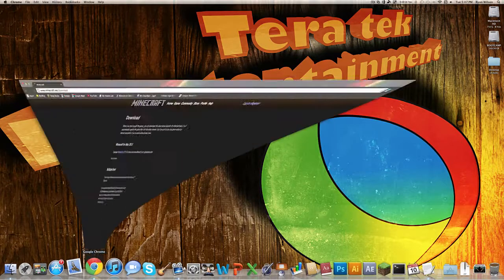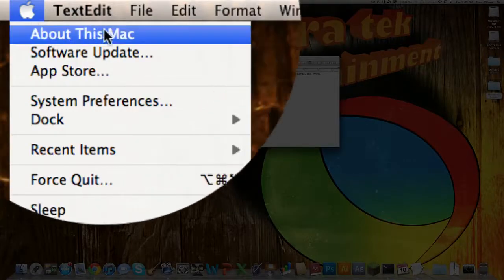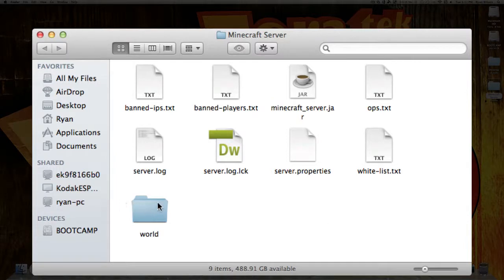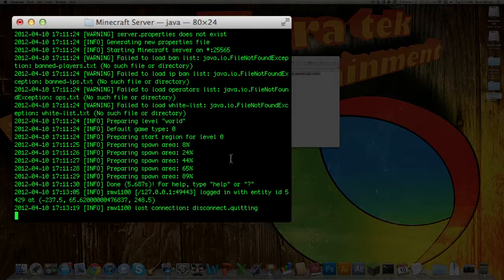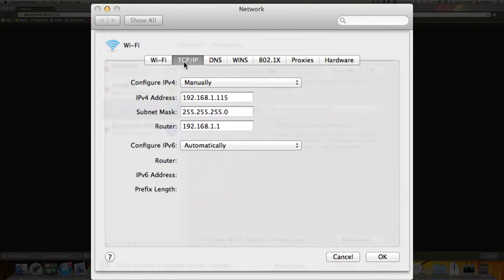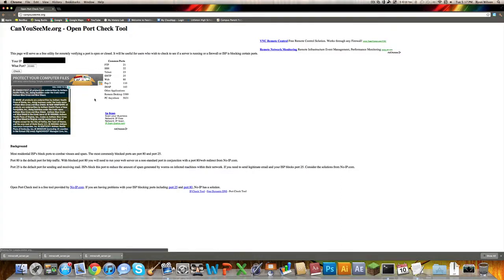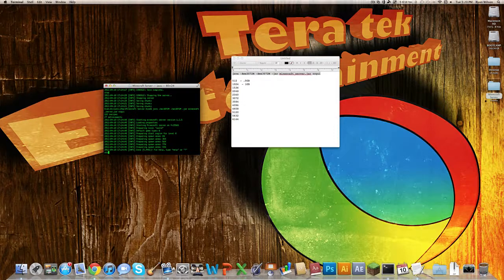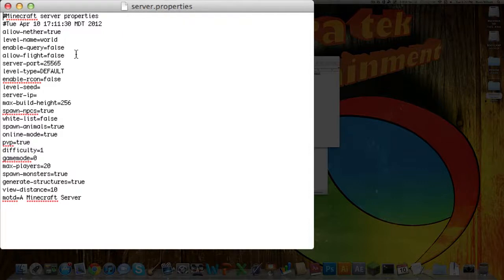How to make a Minecraft Server (Mac)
This is a video on how to make a Minecraft server for the latest version of Minecraft. In this video I make the server for Minecraft 1.2.5 but this will work for the latest version of Minecraft.

512 - .5 GB
1024 - 1 GB
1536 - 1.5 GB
2048 - 2 GB
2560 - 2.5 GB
3072 - 3 GB
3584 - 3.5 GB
4096 - 4 GB
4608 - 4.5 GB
5120 - 5 GB
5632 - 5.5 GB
6144 - 6 GB